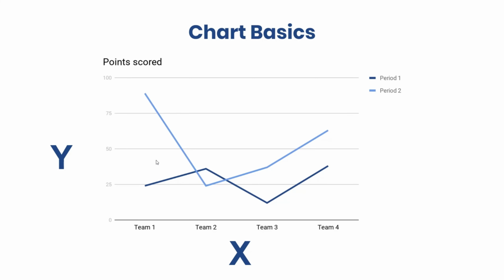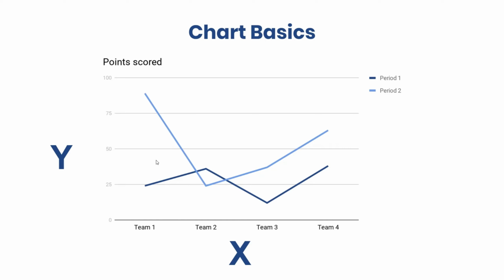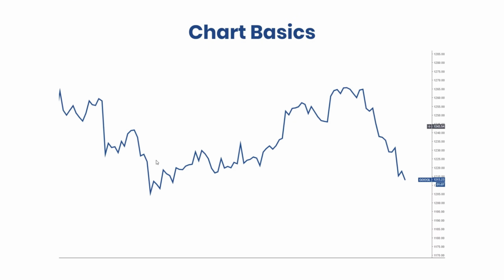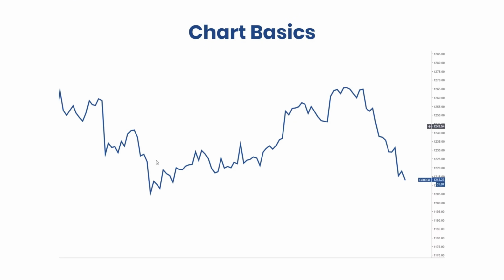3.1 Introducing Financial Charts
3. Financial Charts

💡 Indicators we use:
💻 'Scalper Zone'